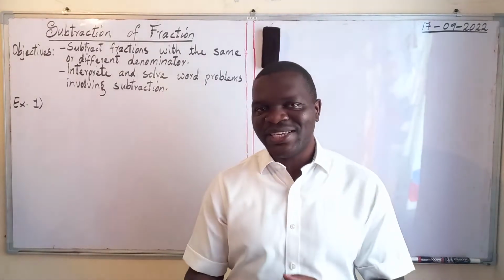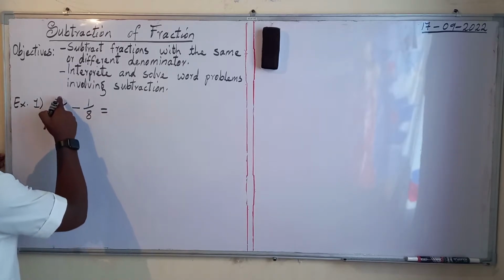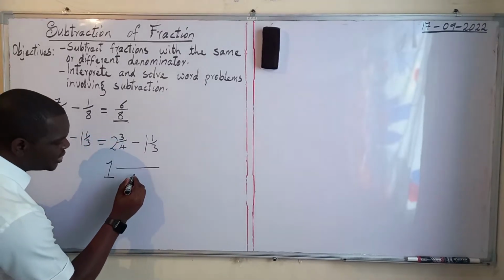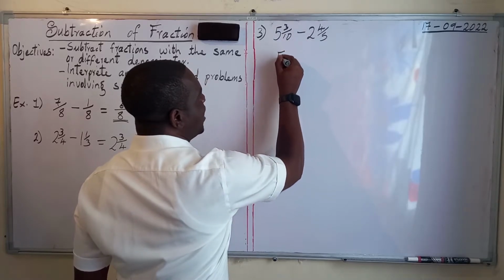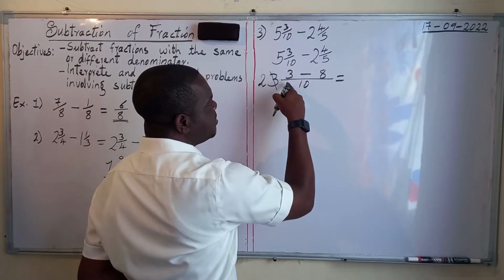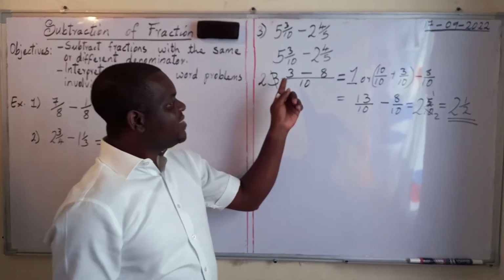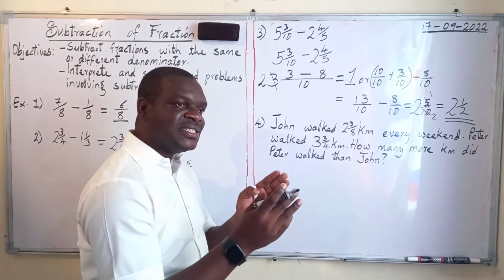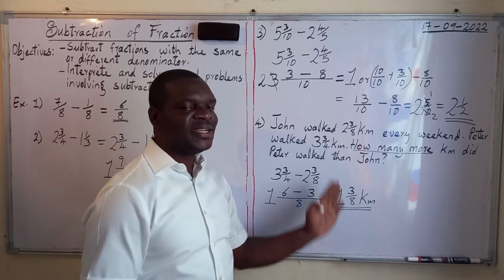SUBTRACTION OF FRACTIONS 025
Topic: FRACTIONS
Lesson: Subtraction of Fractions
Lesson Objectives: By the end of the lesson, learners should be able to;
- Subtract fractions with the same denominator,
- Subtraction fractions with different denominators,
- Interprete and solve word problems involving subtraction of fractions.